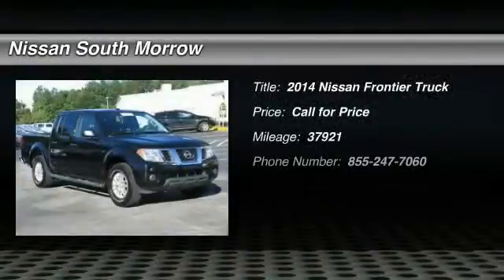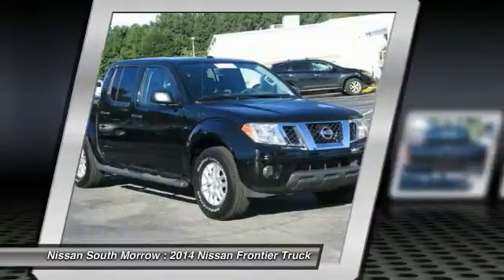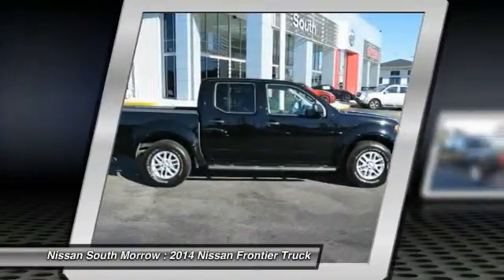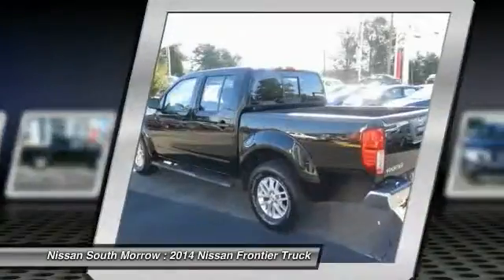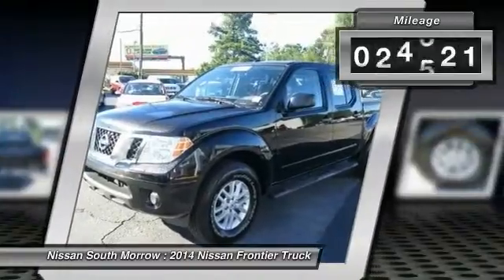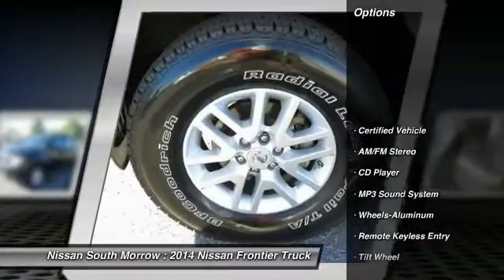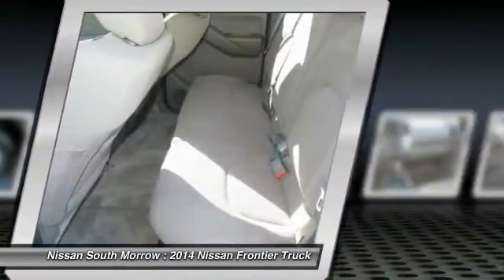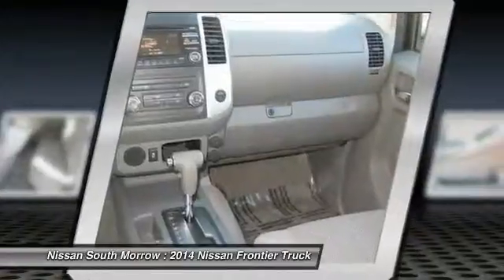2014 Nissan Frontier Morrow GA N731224A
2014 Nissan Frontier SV

Don't miss this 2014 Nissan Frontier. It's equipped with Automatic transmission and features a Super Black exterior. With 37921 miles, You'll want to take this Truck home. Make a great choice today.